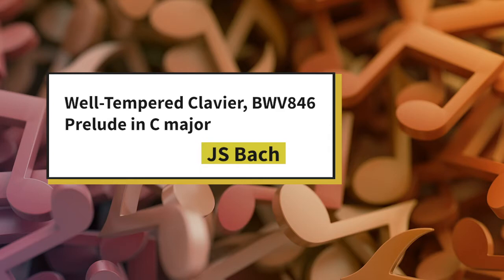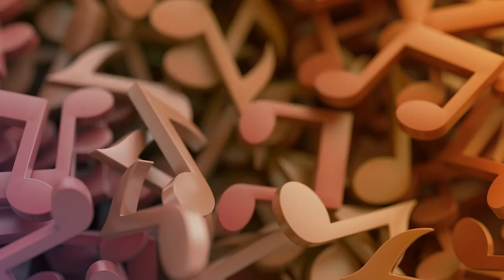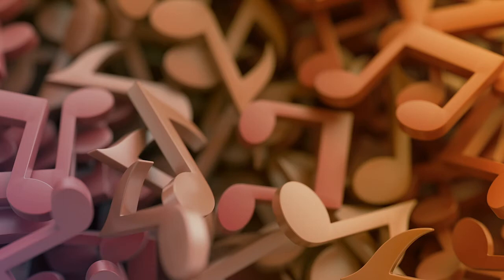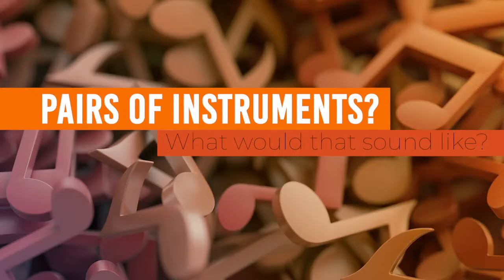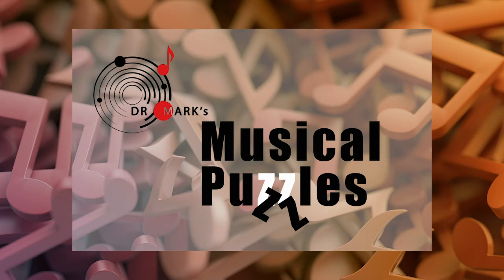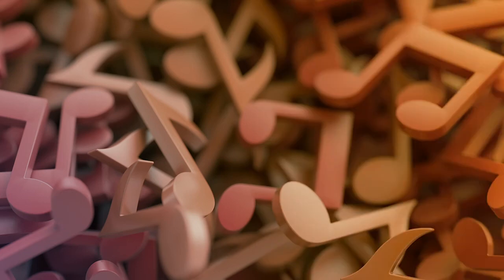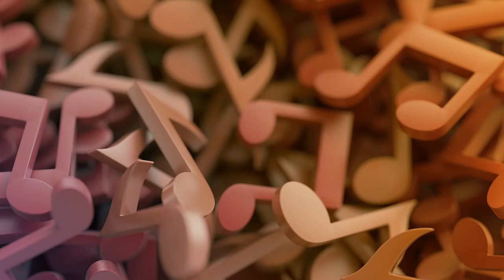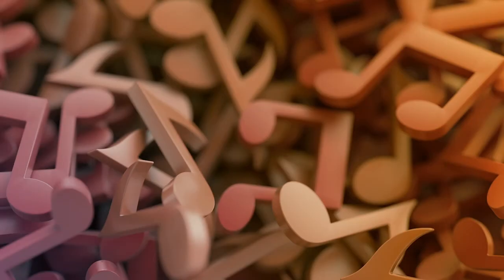Music puzzles are fun!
This video introduces you to a new way to construct and build music.